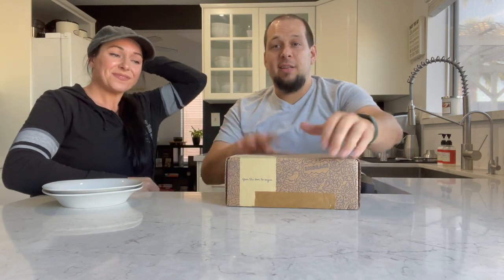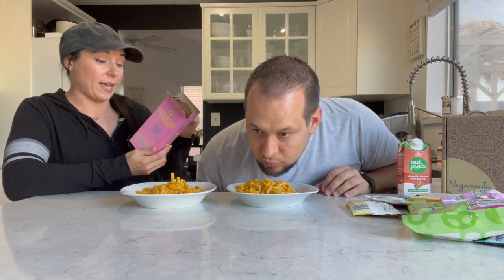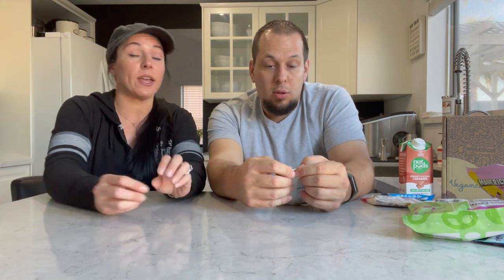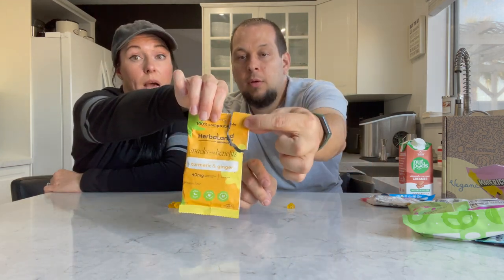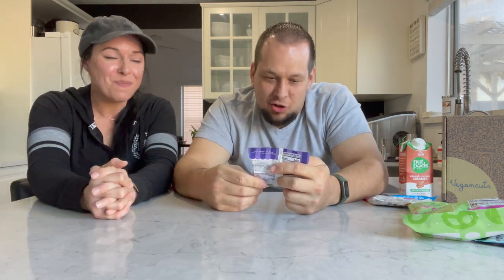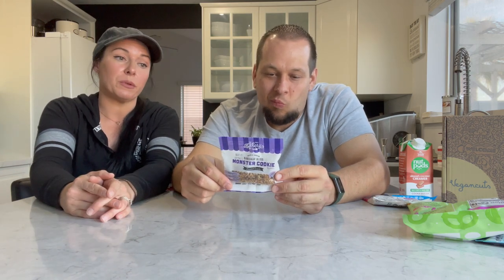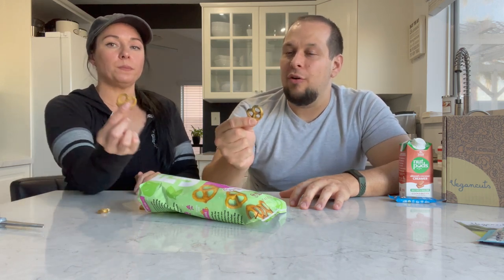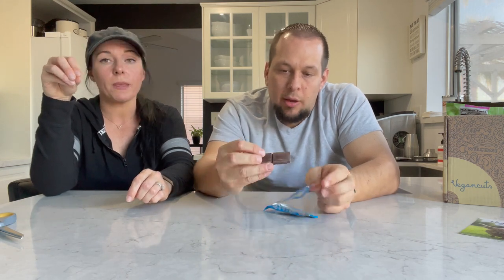Taste Testing NEW Vegan Snacks! | October 2022